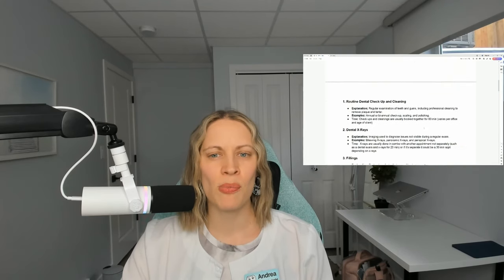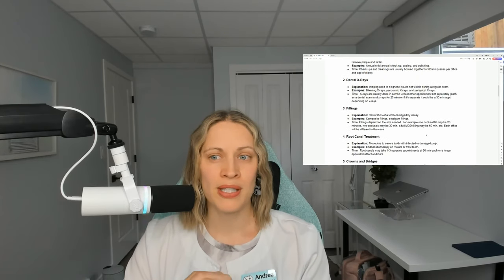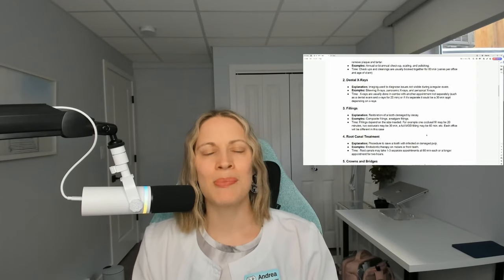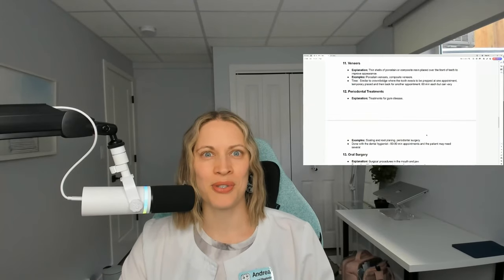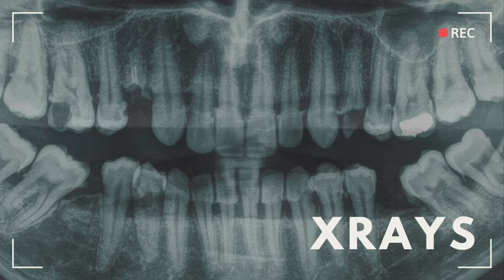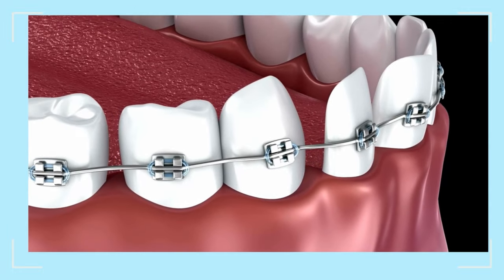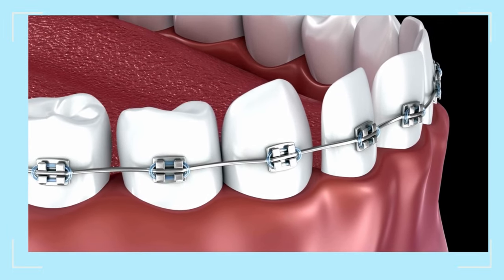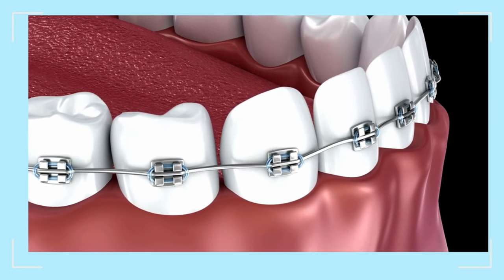What If They Call?? How To Book for New Dental Receptionists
How to book crowns, bridges, teeth cleanings, and other appointments in the dental office. Including talk about time slots and what to do if the dentist is behind.